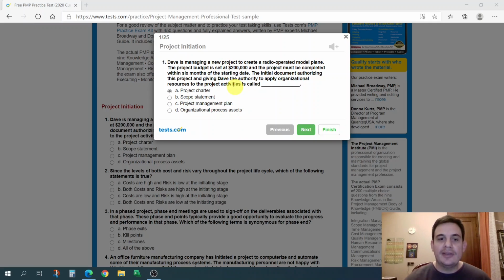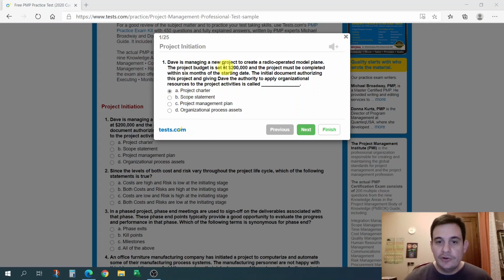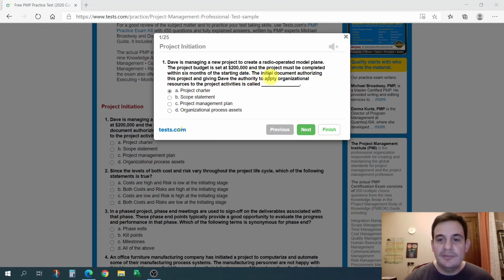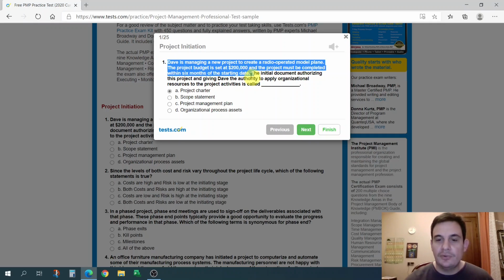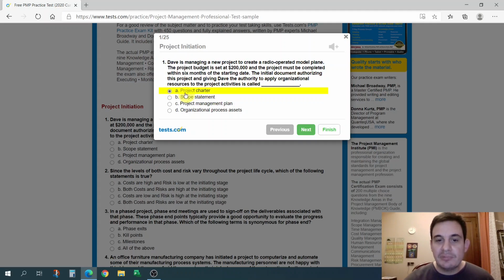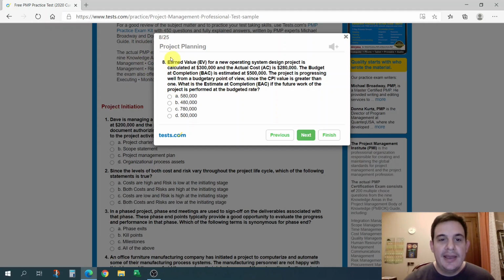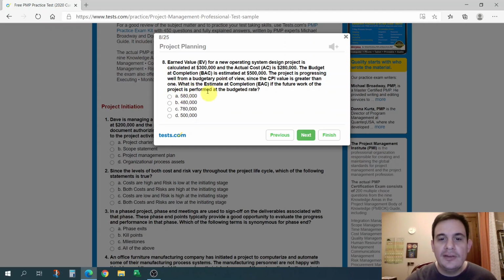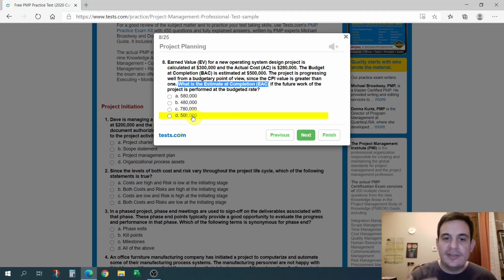PMP Exam Tip - Read PMP Questions Backwards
Here's a great tip to help you prepare for and pass the PMP exam.  Always read questions backwards and it will greatly improve your time management and understanding of each question.